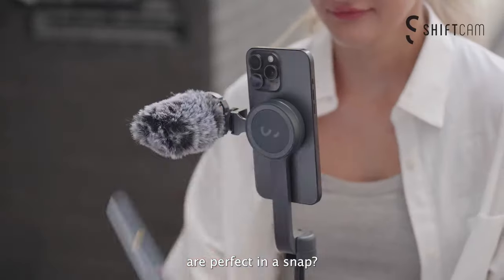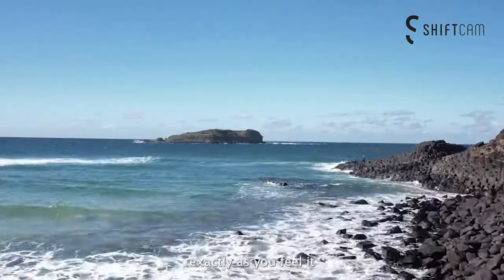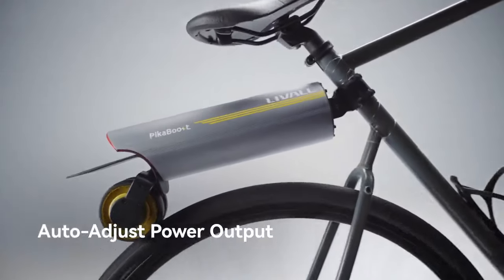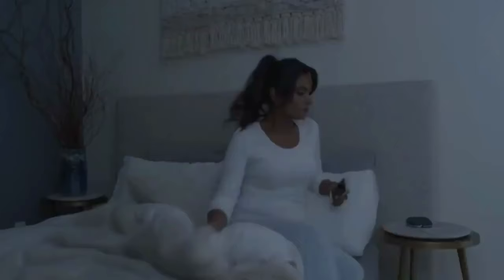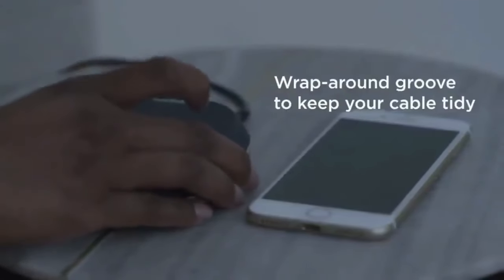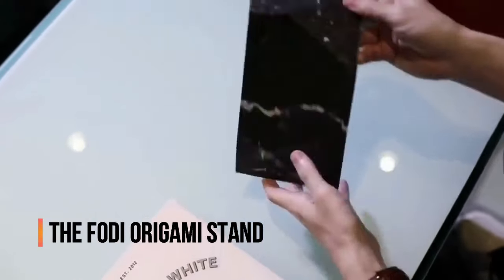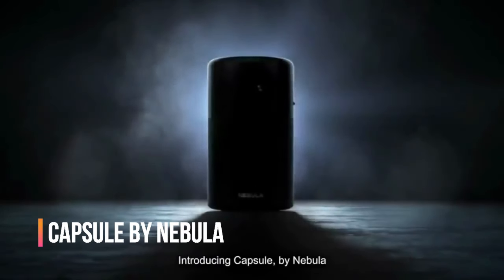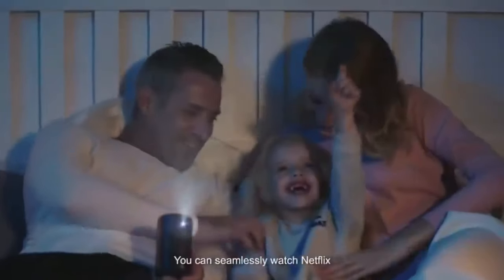6 Coolest Gadgets of 2024 You Can Buy on Amazon!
Get ready to upgrade your tech game with the coolest gadgets of 2024! 🚀 From portable air conditioners to innovative smart home devices, these must-have gadgets are available right now on Amazon. Whether you're into gaming, fitness, or just want the latest in convenience tech, this list has something for everyone. Shop cutting-edge items like the ZEEHOO CubeTrick X magnetic wireless charger or the ZERO BREEZE Mark 3 portable AC.  Don't miss out—click the links to explore more! 🛍️

Link:-
SnapSeries Mobile Creator Gear
Livall PikaBoost
Sandisk iXpand Base Backup Charger
P1sc Laser Distance Measure
The Fodi Origami Stand
Nebula Capsule